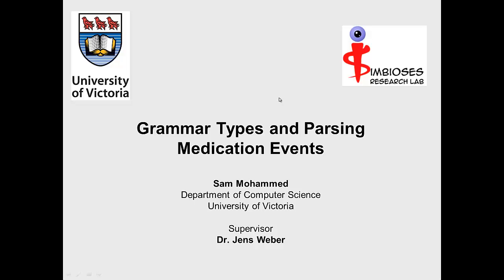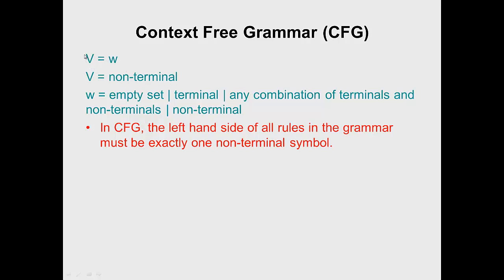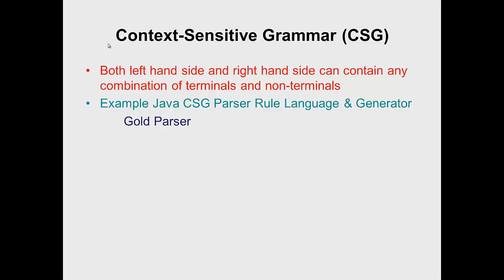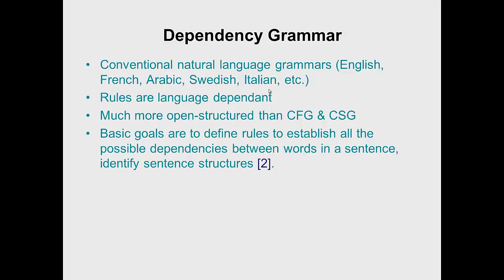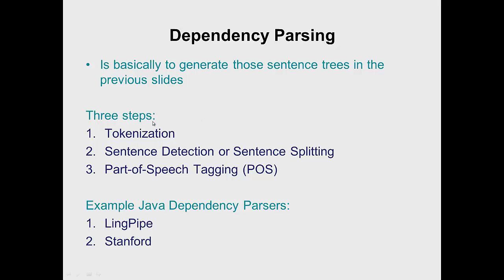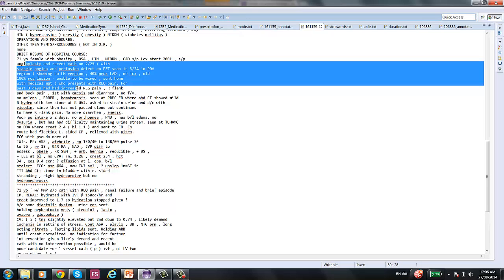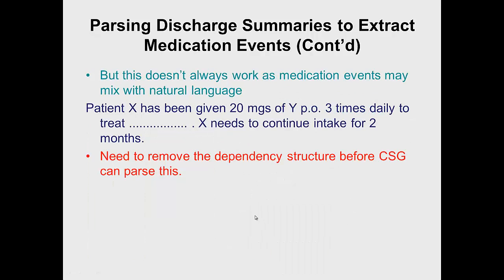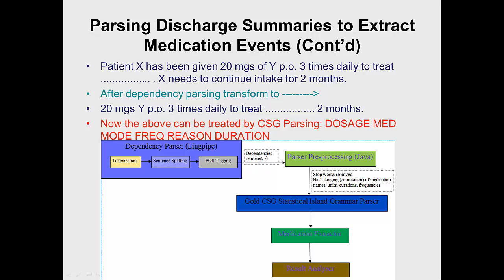Grammar Types and Parsing Medication Events in Discharge Summaries